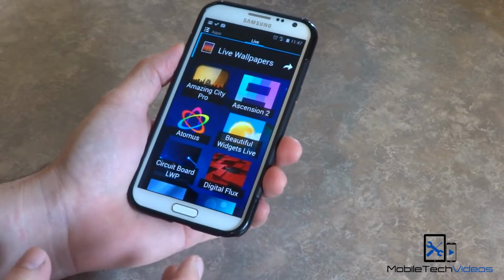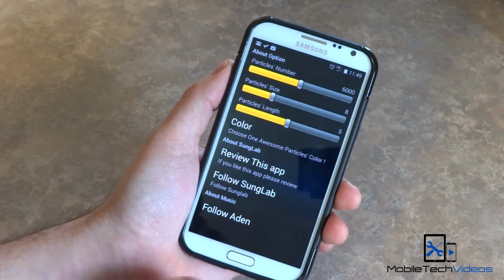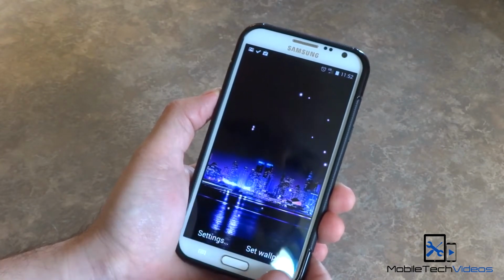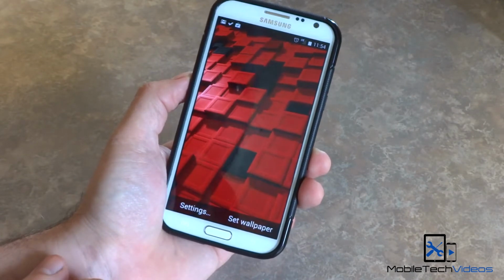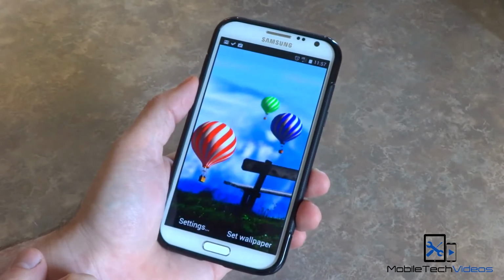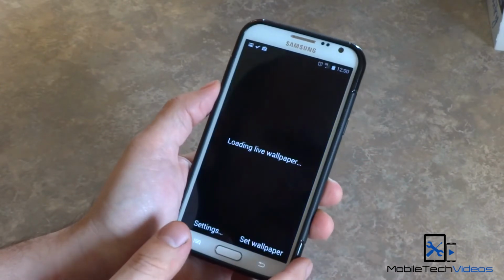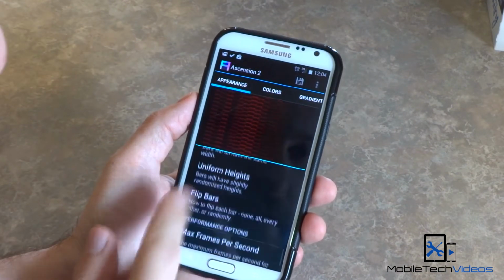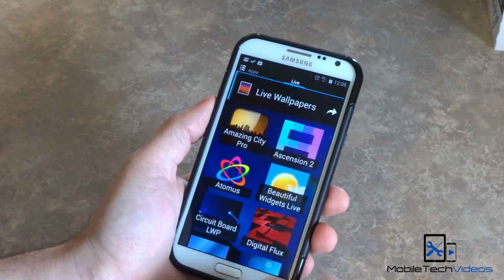More Live Wallpapers!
New Live Wallpapers!